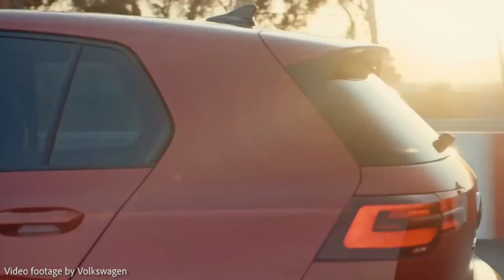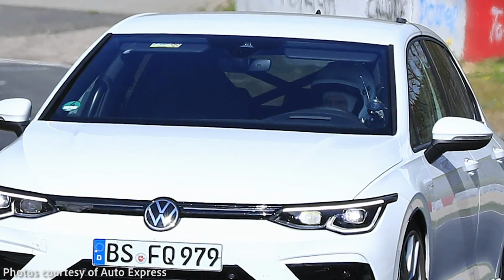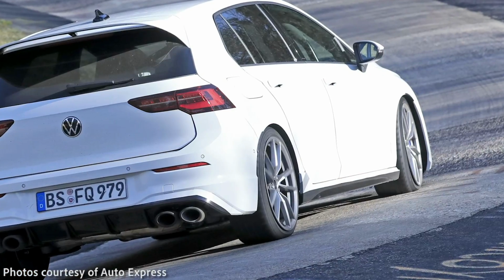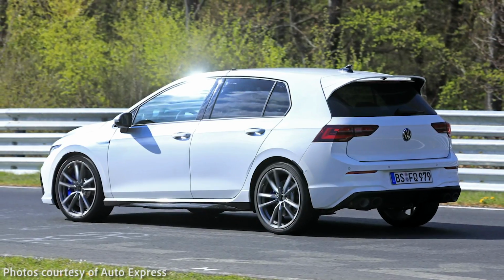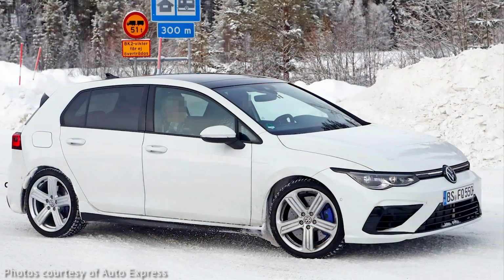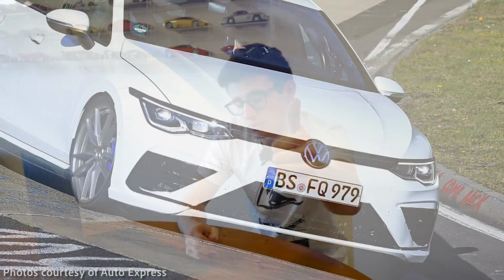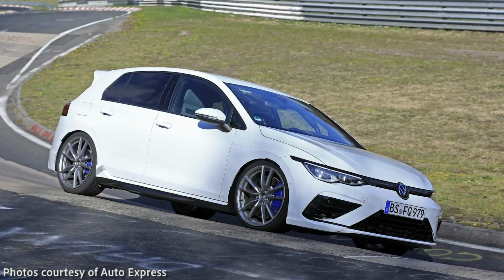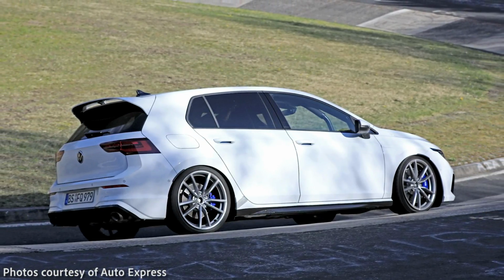The 2020 MK8 Golf R is HERE! Have I Ordered One?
The NEW 2020 MK8 VW Golf R has been seen testing at the Nurburgring! In this video, we discuss the details of the car, and also the highly anticipated subject of, HAVE I BOUGHT ONE?